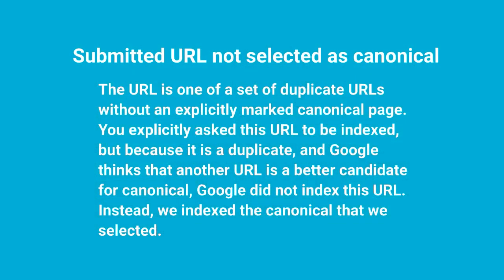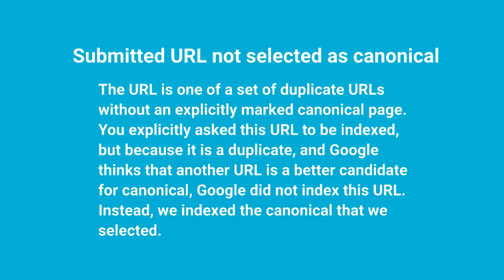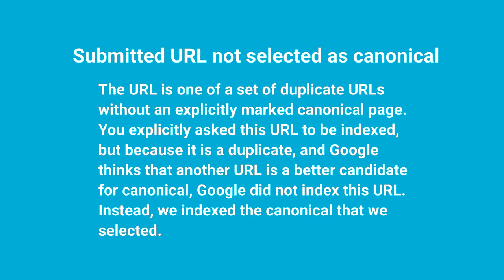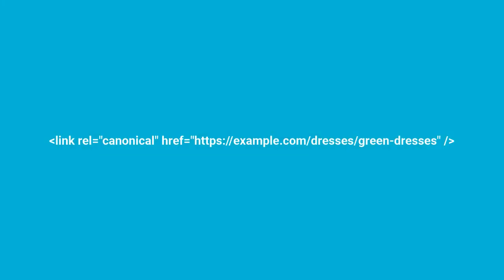How to Fix Canonical Warnings in Google Search Console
Learn how to fix some of the most common warnings about canonicals in Google Search Console and improve the appearance of your site in search results.

Common warnings include:
Submitted URL not selected as canonical
Indexed; consider marking as canonical
Alternate page with proper canonical tag
Duplicate page without canonical tag
Google chose different canonical than user

For a full explaination of each of these issues, and recommendations for resolving them, be sure to also check out our A Beginner’s Guide to Fixing Errors in the New Google Search Console